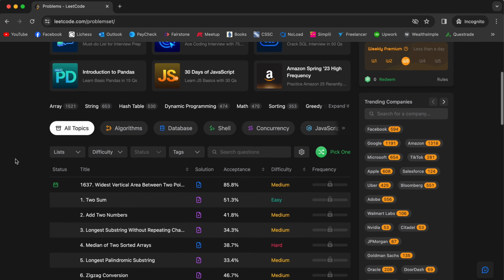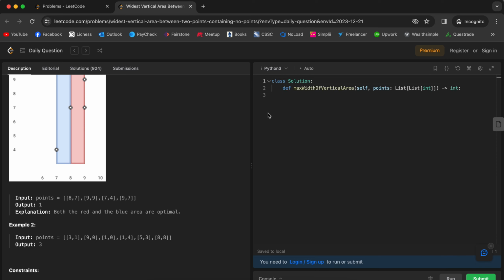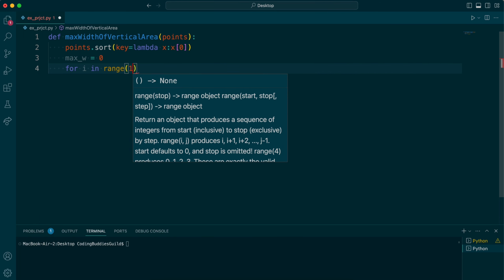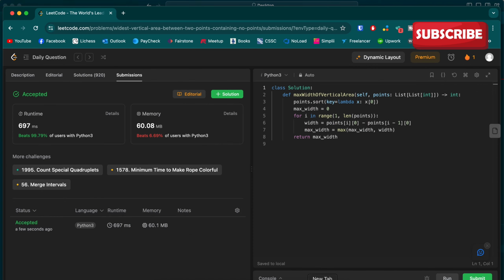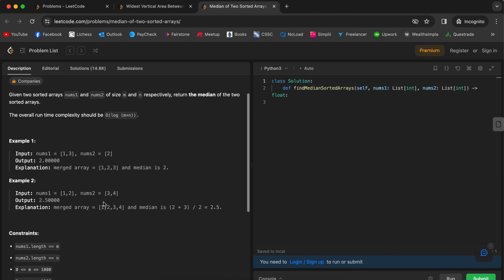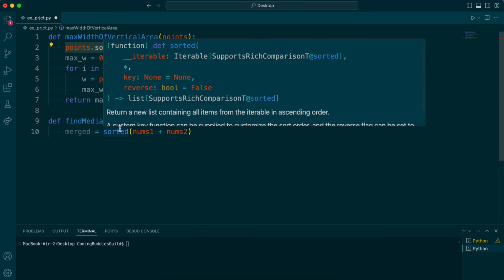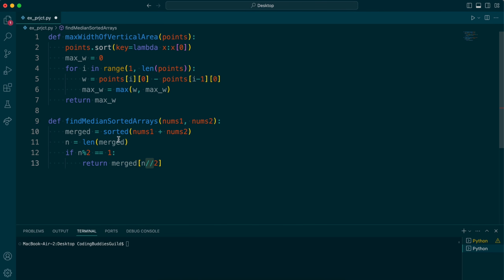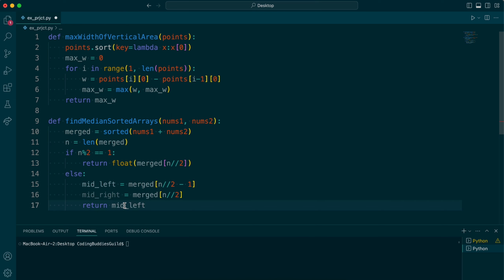Leetcode POTD, Leetcode Problem Of The Day! Daily Code Solutions To Master Your Programming Skills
🚀 Elevate your coding skills with our daily programming problem-solving series! Join us as we embark on a journey to conquer the intricacies of coding challenges listed on the GeeksForGeeks platform. Whether you're a beginner looking to sharpen your skills or an experienced developer seeking a daily coding workout, this series is tailor-made for you.

🔍 Each episode features one or two programming problem from Leetcode and GeeksforGeeks, a treasure trove of challenges covering a wide range of topics – from algorithms and data structures to dynamic programming and beyond. I will guide you through the thought process, breaking down the problem step by step, and providing insightful tips and tricks along the way.

🛠️ Get ready to unravel the mysteries of code optimization, logical reasoning, and algorithmic thinking. We believe that consistent practice is the key to mastering the art of programming, and with our daily code solutions, you'll build the confidence to tackle any coding challenge that comes your way.

👩‍💻👨‍💻 Whether you're preparing for coding interviews, competitive programming contests, or simply enhancing your problem-solving skills, our videos are designed to be your daily companion on the road to becoming a coding maestro.

🎓 Don't miss out on the chance to level up your programming game. Get ready to transform into a coding ninja – one problem at a time!